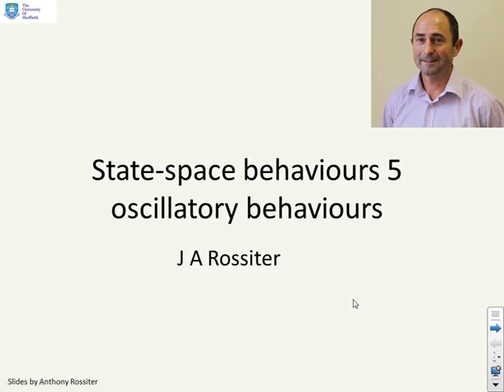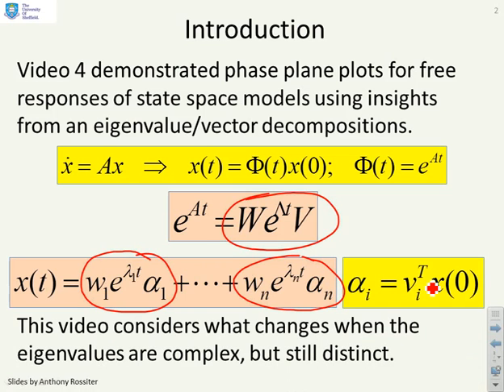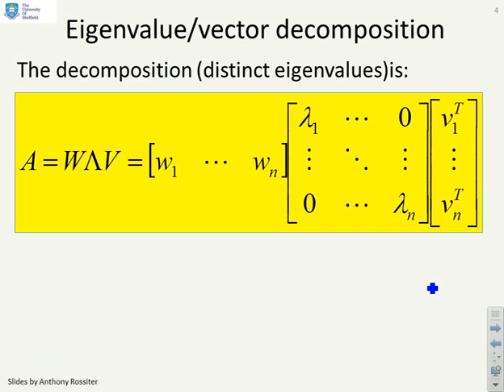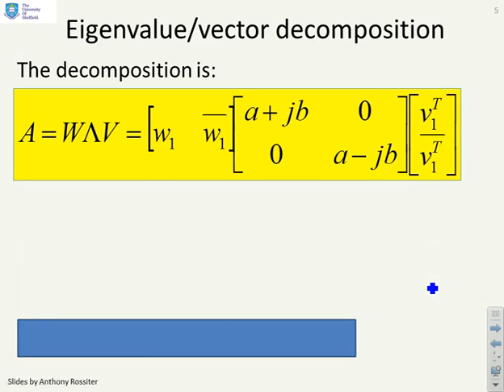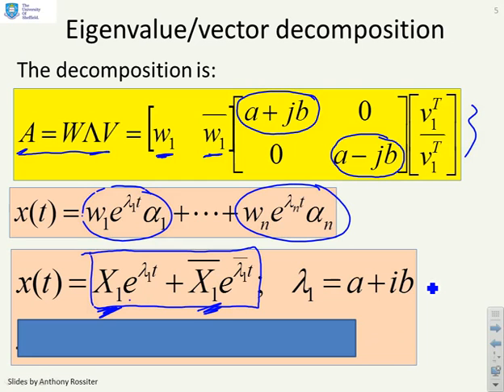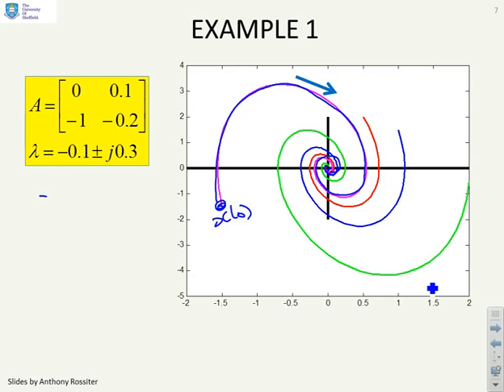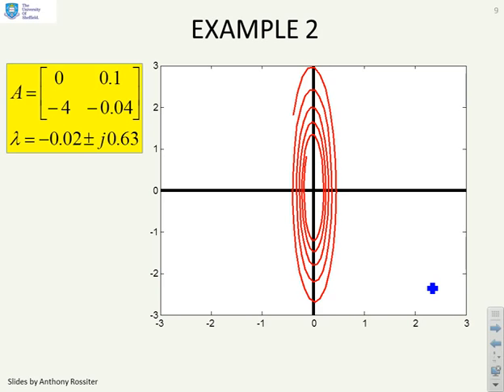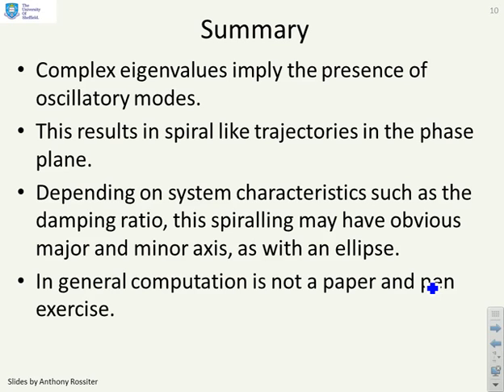State space behaviours 5 - oscillatory modes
Where a system has complex poles or equivalently eigenvalues, then the response oscillates. In the phase plane this is observed as a spiralling around the origin. This resource shows how the eigenvalue/vector decomposition exposes this spiralling in an explicit manner. Concepts are demonstrated on examples with 2 states to make illustration easier and again viewers are recommended to use computer tools for analysis due to the tedium of pen and paper exercises. MATLAB  files are provided on main resource website.